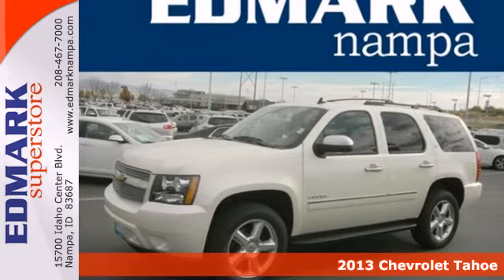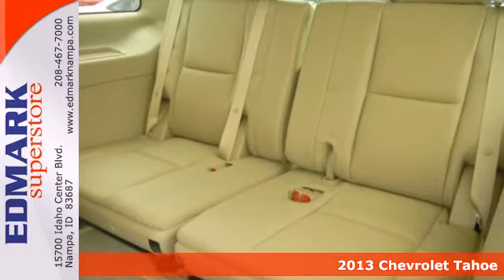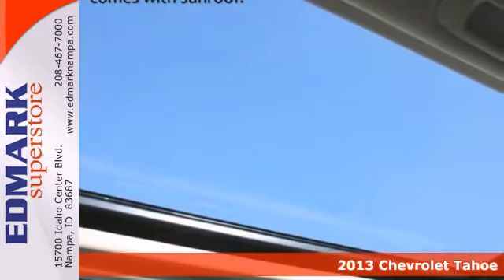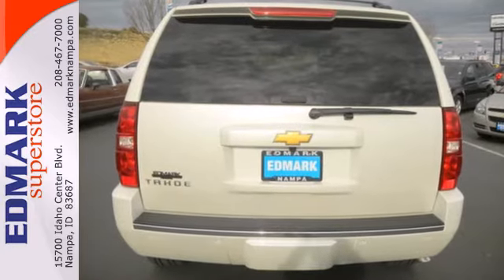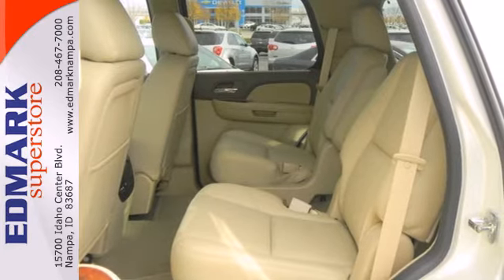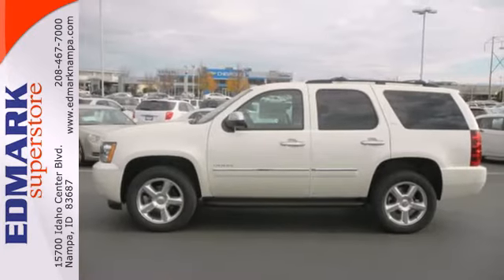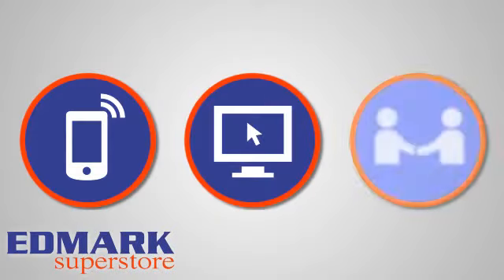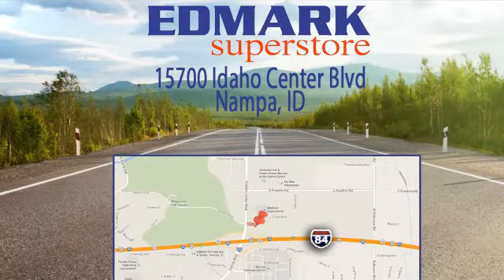2013 Chevrolet Tahoe Nampa ID Boise, ID #130375 - SOLD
Year: 2013
Make: Chevrolet
Model: Tahoe
Trim: LTZ
Engine: 8 Cyl. 5.3L
Transmission: Automatic
Color: White Diamond Tricoat
Interior: Cashmere
Stock #: 130375
OEM Certified: S. Confused about which vehicle to buy? Well look no further than this attractive 2013 Chevrolet Tahoe. It is nicely equipped with features such as 4WD, 3rd row seats: split-bench, Blind spot sensor, Bose Centerpoint 10-Spkr Audio System Feature, Chrome Recovery Hooks, Remote Vehicle Starter System, and Roof rack. Add up all the hours you spend in your SUV each year, and you'll certainly appreciate the interior comfort of this Tahoe.

Edmark Superstore
Address:
15700 Idaho Center Blvd